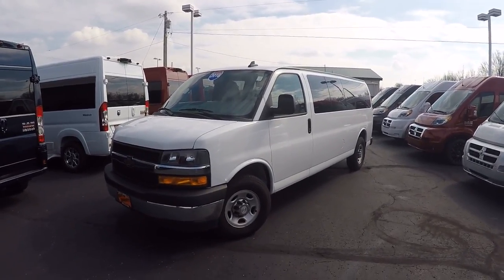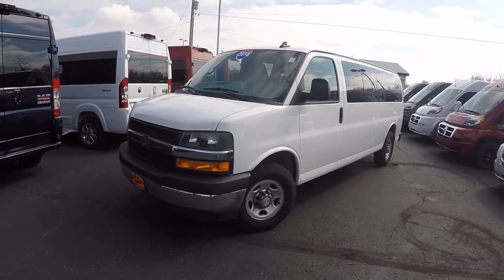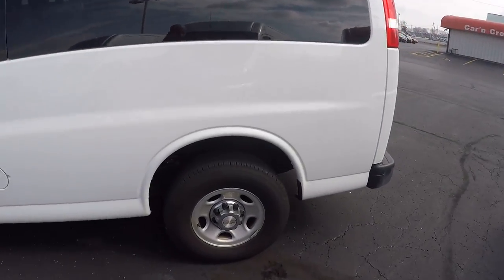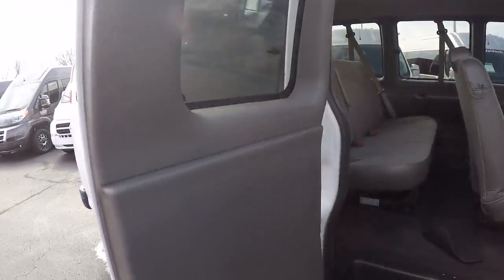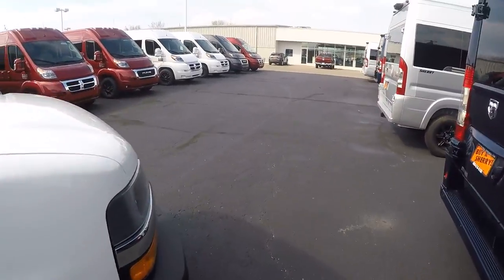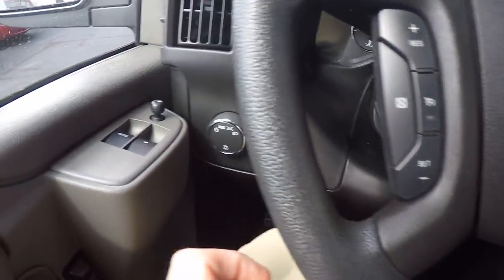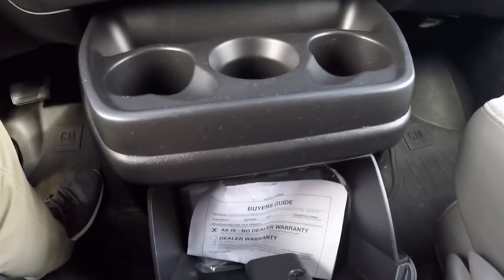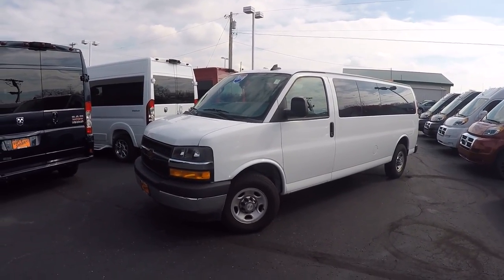2018 Chevrolet Express 3500 - 15 Passenger Van | Quick Walkthrough | CP15863T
Seats 15 Passengers! 1 Owner! Premium Cloth Seats – Removable Rear Bench Seats – Auxiliary Stereo Input – AC Power Outlet – 16-Inch Wheels – Clean AutoCheck History Report – AND MORE!